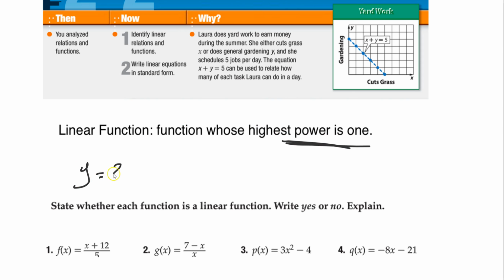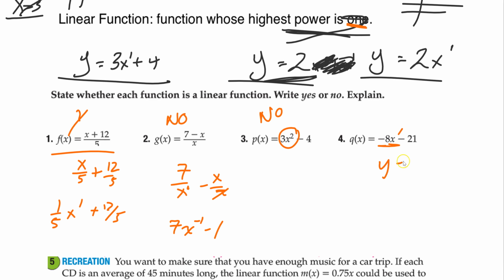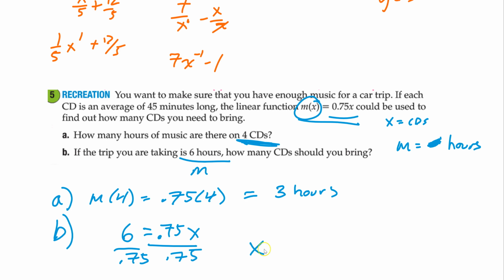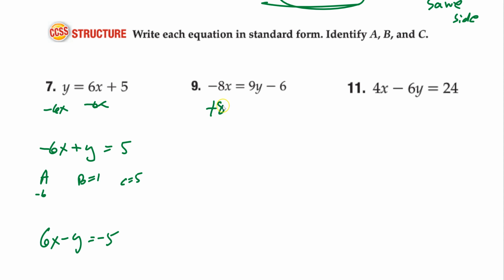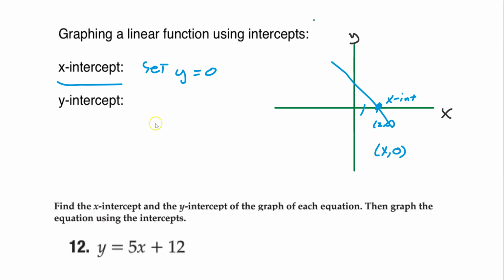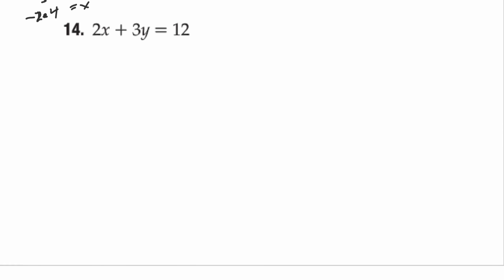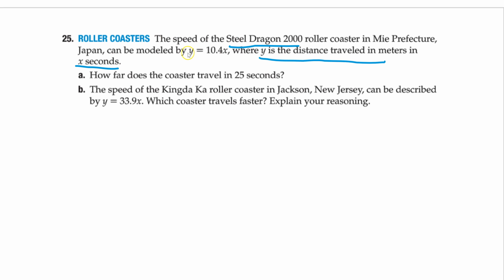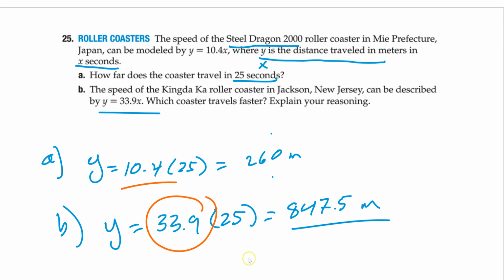2 2 Linear Relations and Functions